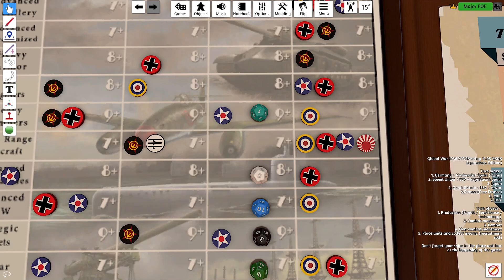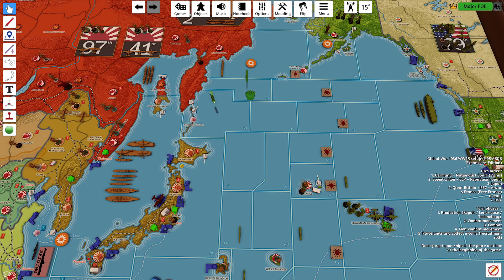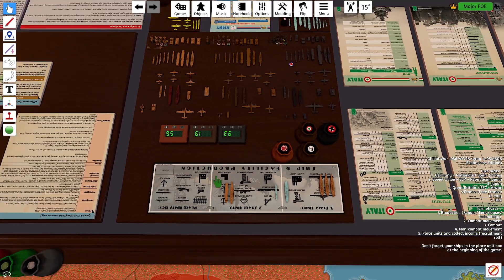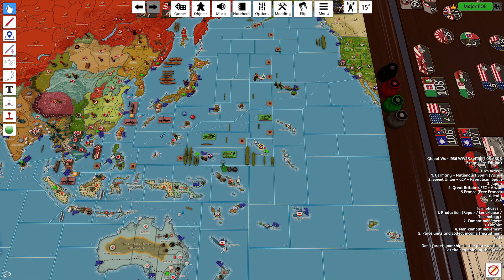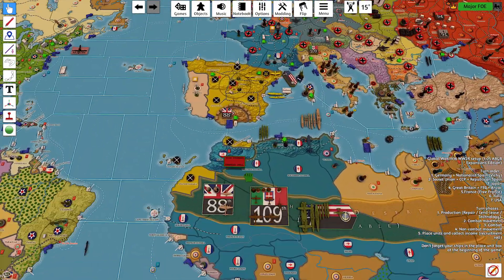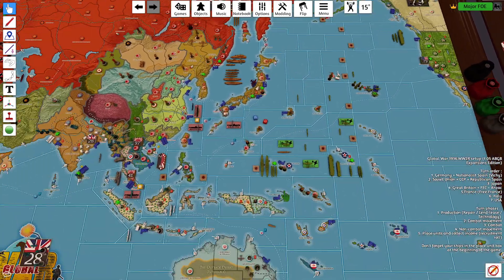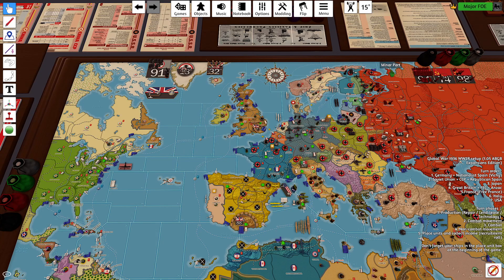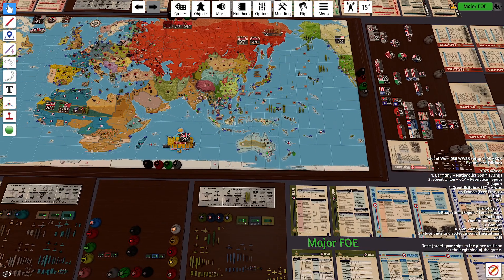NOT JULY 44!!! Operation Overlord Turn 16 Jan 44 USA Major FOE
Operation Overlord Turn 16 Jan 44 USA Major FOE

USA 92 IPP

Ignore the roll at the end of the video as it is Jan 44 not Jul!!!